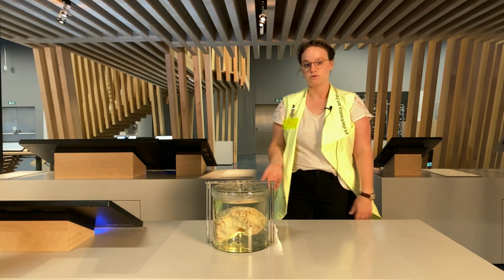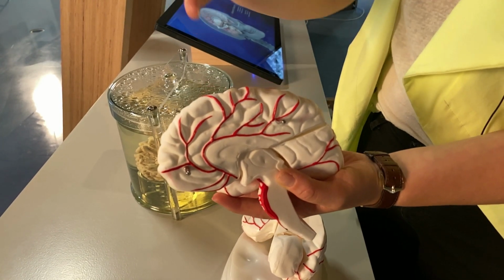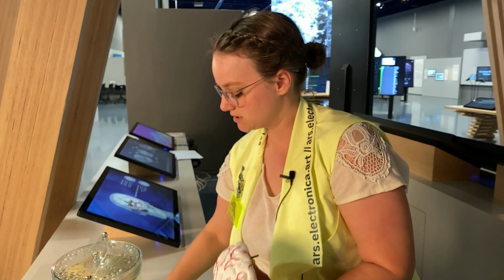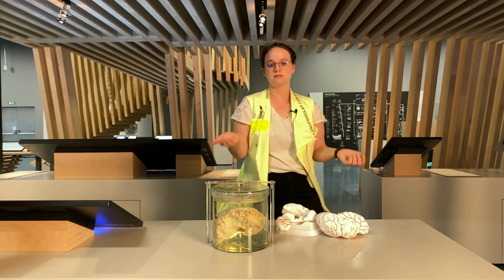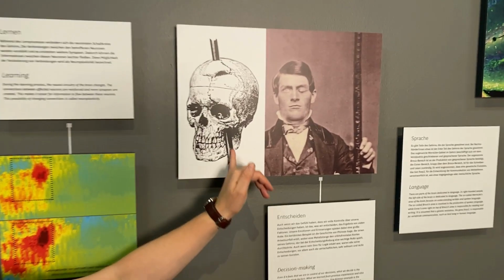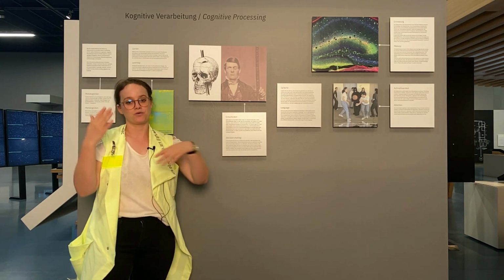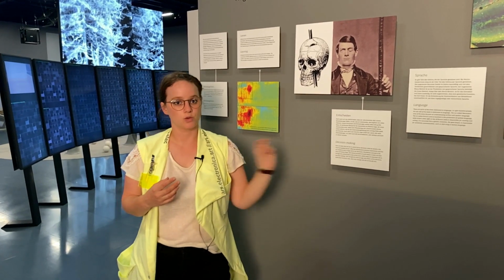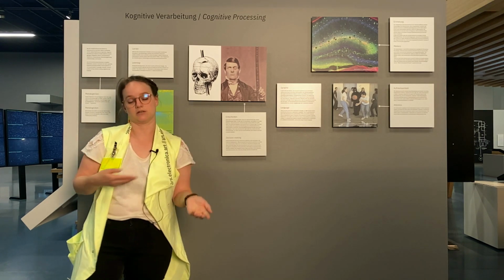Tour: Brainpower & … I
The brain is a fascinating organ. For hundreds of years, scientists have been studying our brain to find out how all our conscious and unconscious functions are controlled, how we feel and perceive, think and decide. Fantastic apparatuses have been conceived to learn more and more about the way the brain works, with varying success.

In this short tour we will show you the origins of brain research, which findings have brought us further and which modern devices are currently being used.